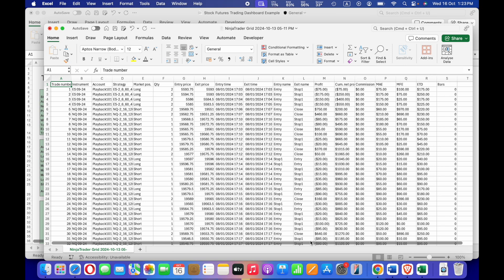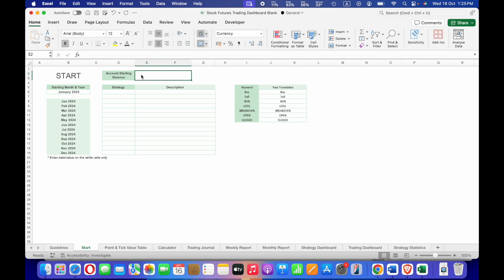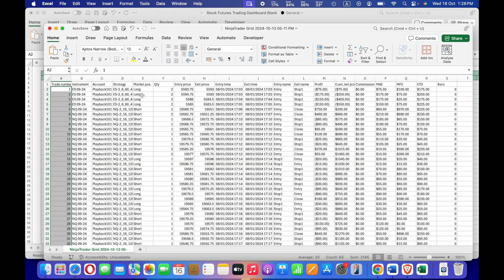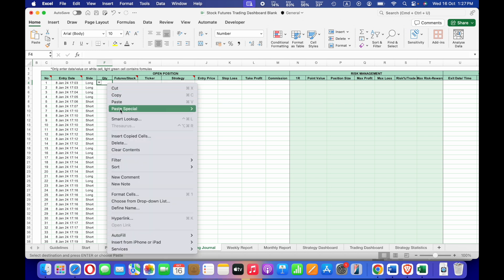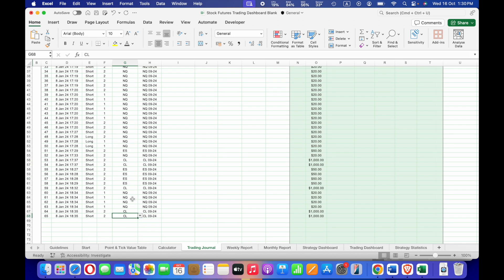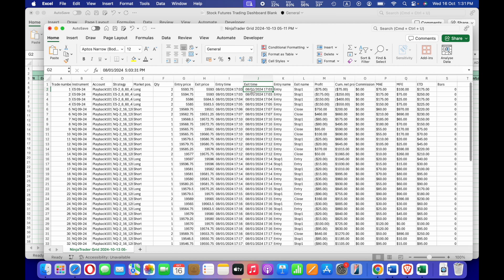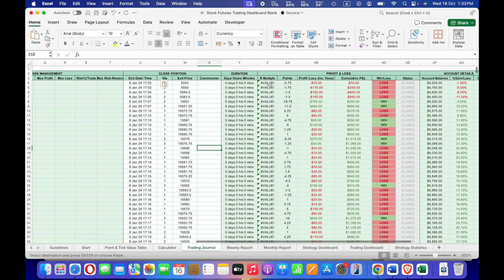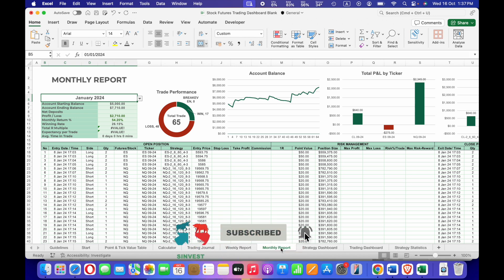How to Import Futures Trading Data from CSV to Trading Journal in 5 MINUTES!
Hi everyone! In today’s video, I’ll be walking you through how to copy and import your futures trading data from Ninja Trader CSV file directly into a trading journal without having to manually input every trade. Using NinjaTrader as an example, I’ll show you step-by-step how to start with a blank spreadsheet, set your starting balance, and input your trades in just a few simple clicks.

By the end of this video, you’ll be able to seamlessly transfer essential trading information like entry and exit prices, trade numbers, strategies, and more into your journal. I’ll also explain how to adjust for long and short positions, as well as demonstrate how the journal automatically calculates your profit, loss, and other important metrics.

Timestamps:
0:00 - Intro
0:35 - Setting up the Trading Journal
0:48 - Importing trade data from CSV
4:13 - Viewing automated P&L and trade stats
4:36 - Exploring dashboard and reports

Check the link below to learn more about Stock & Futures trading journal in this video.

👉 Use Trading View as your charting software.
👉 Use Interactive Brokers as your trading platform, signup using my referral